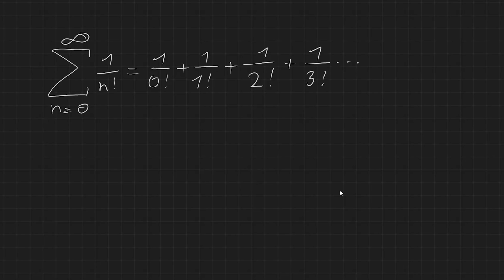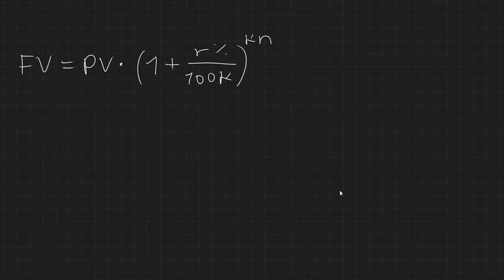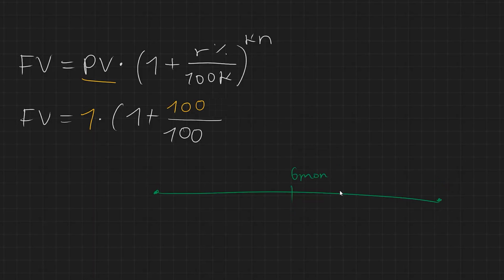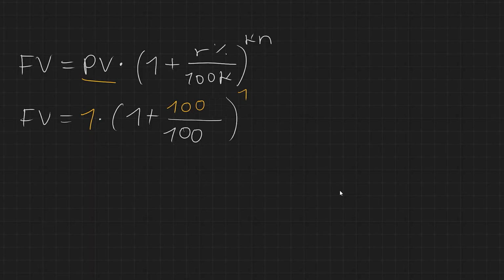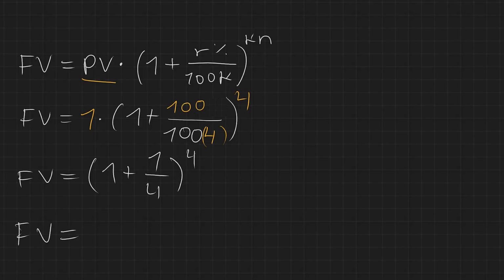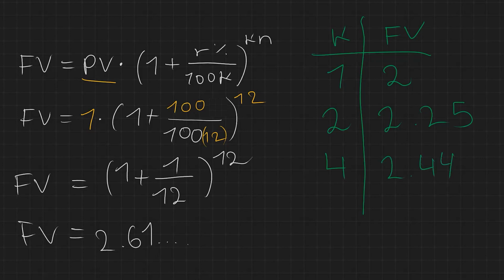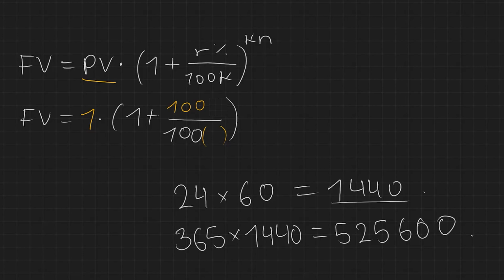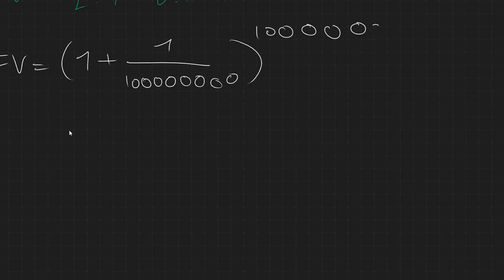Derivation of e; How Do We Find e? — IB Mathematics SL/HL AA/AI | MÜNSCI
In this lesson, we derive e using the compound interest formula given to us on the IB mathematics formula sheet.

**Note that there were 2 notation/clarification mistakes in this video**

1) At 4:21, the power to which the equation was raised to is a substitution of the variable k, NOT n. The value for n was ignored, given that it was 1 year. This means that for whatever value k, as n = 1, k*n = k*1 = k. Therefore, we did not need to take n into account for the purpose of this video. Nevertheless, if you were working with a timespan of more, or less than 1 year, you would have to take n into account.

2) At 8:49, the equation is not equal to e, but is roughly e (a squiggly equals sign should have been used). Should we have used the limit where k approaches infinity, the equation would have been equal to e.

*note: MUNSCI and MÜNSCI (difference between U and Ü) can be used interchangeably when referring to the Munich Organization of Science, given that it is an international initiative.

We put a lot of effort into making these videos as entertaining and informative as possible, all while juggling the IBDP curriculum.